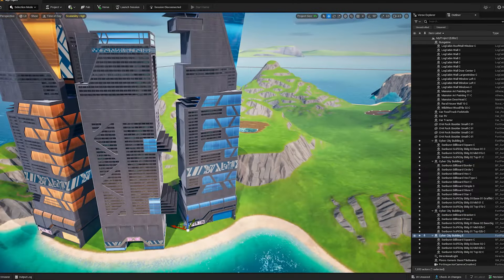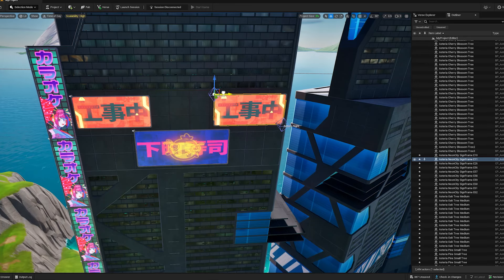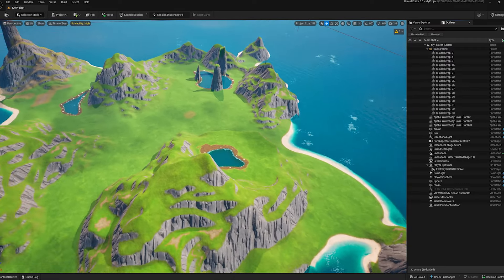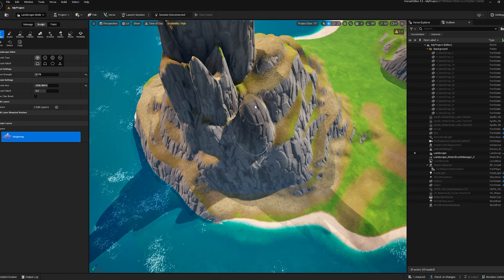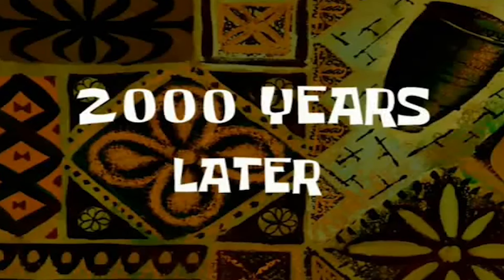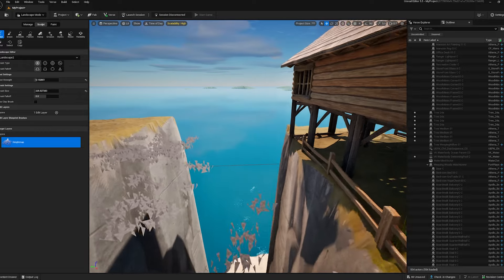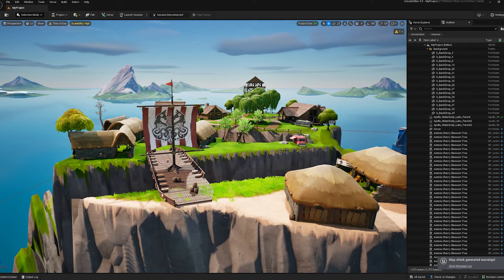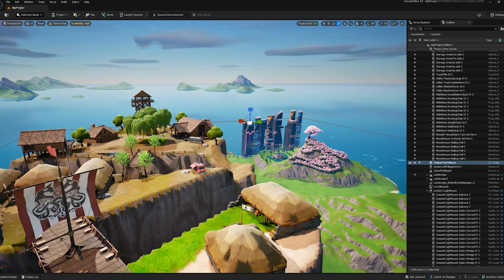I Created A Battle Royale Map In 24 Hours...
So I went into UEFN randomly and discovered some of my old Fortnite projects. I decided to just mess around on a Battle Royale empty island from last year when it was released. I ended up making a few POI's around the map whilst learning how to use Unreal Editor. If you guys like the series we can keep adding to it!